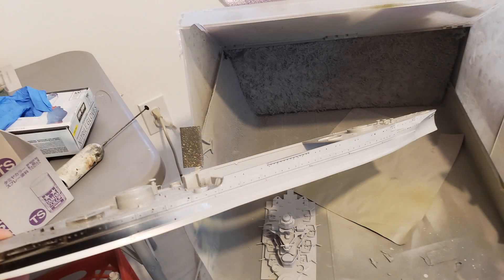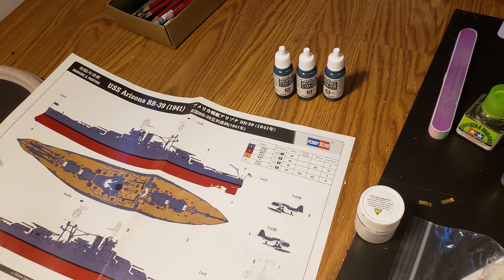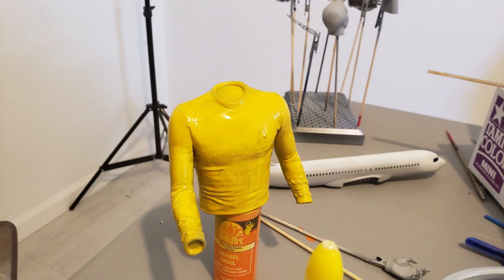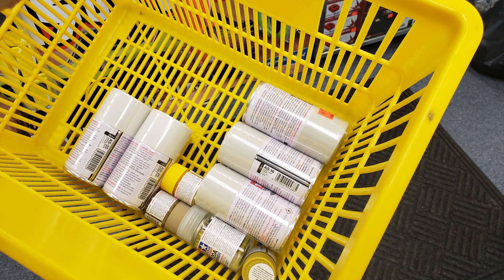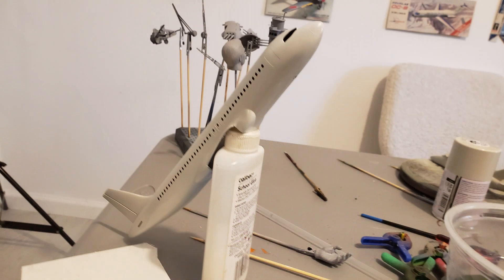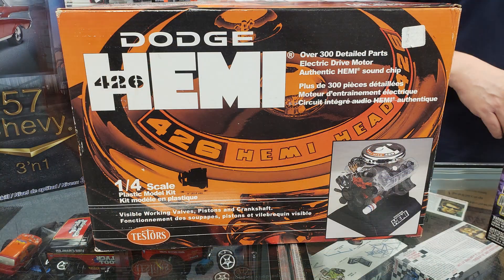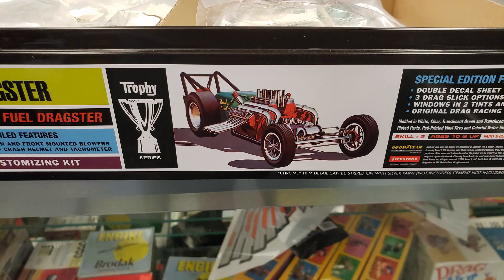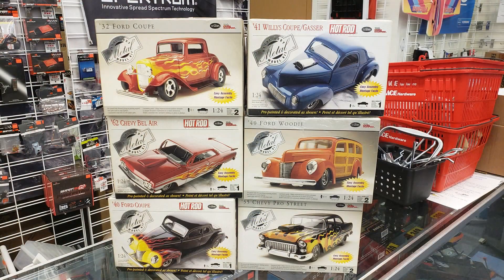Max's Models Halloween After hours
Today's work plus a visit to Hurricane Hobbies while it was closed.